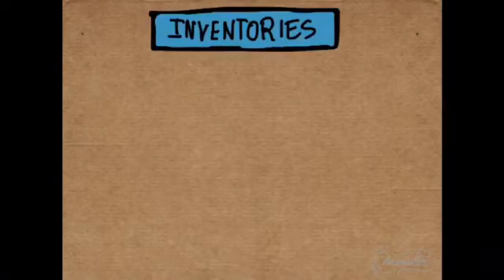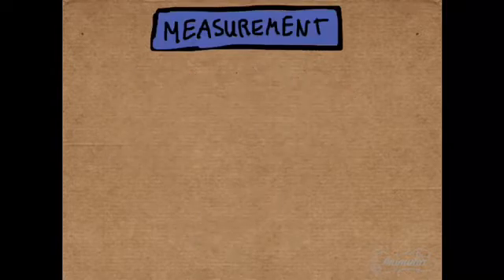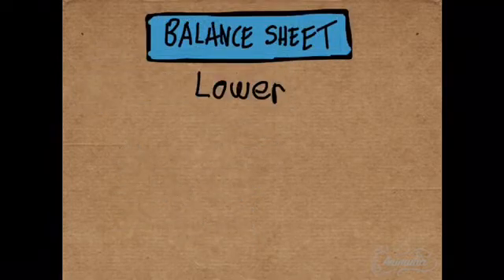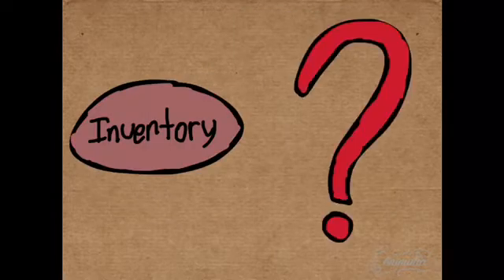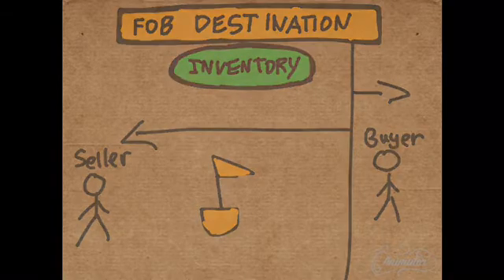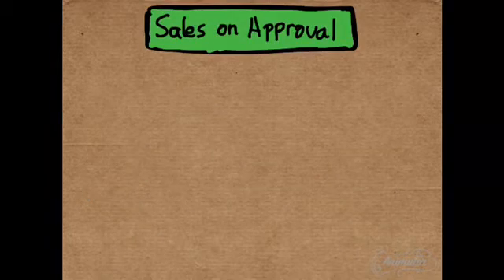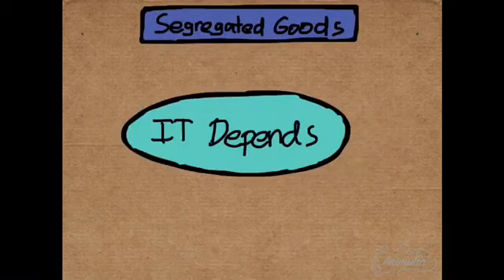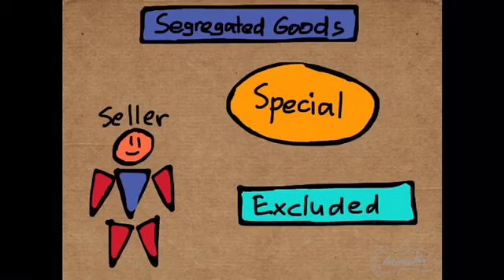Inventories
We would now move on to another topic Inventories which is also a current asset and much easier compared to Accounts Receivables but there are also many things that you need to remember. So enjoy the video Accountaholics. We would go on deeper in our future videos.